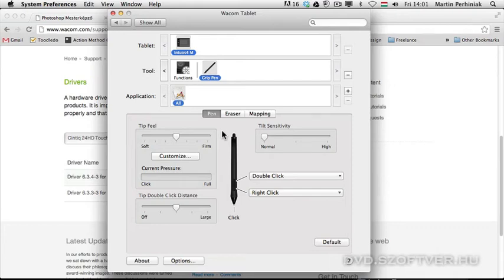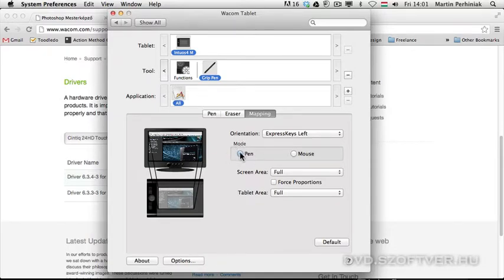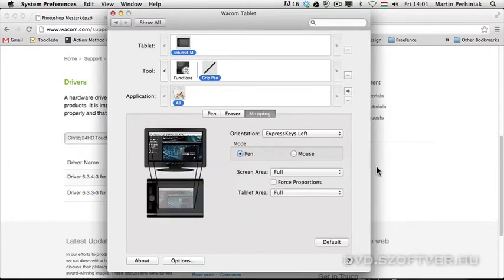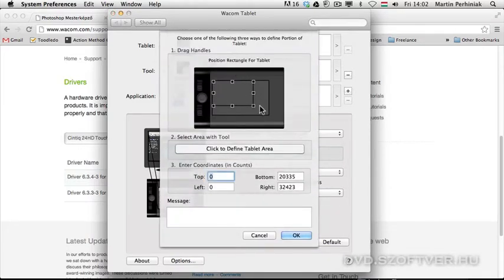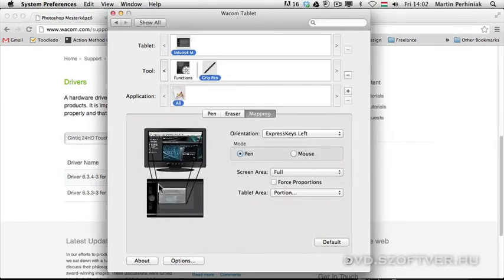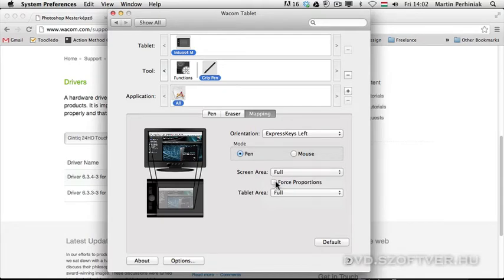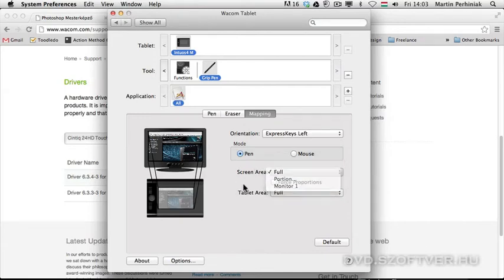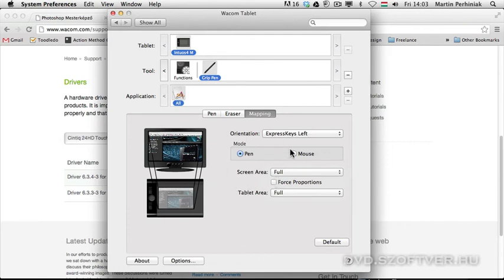4_02 Mapping